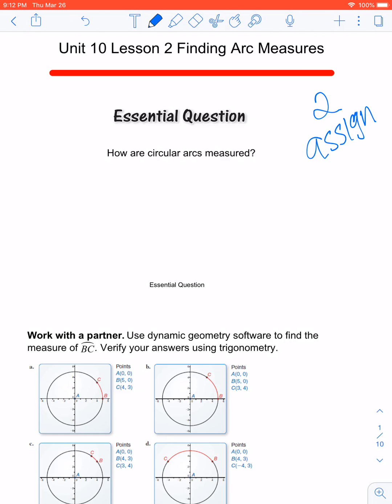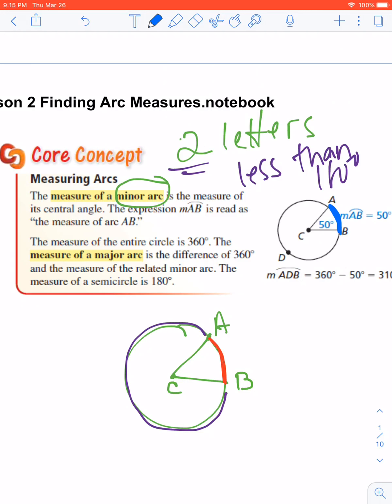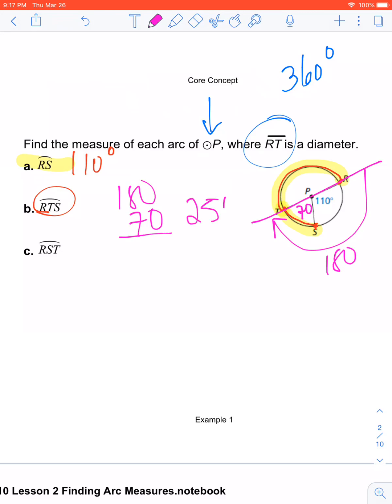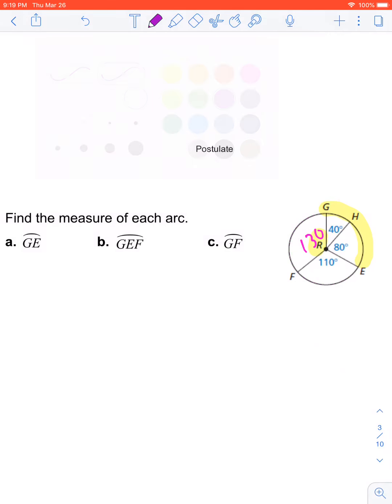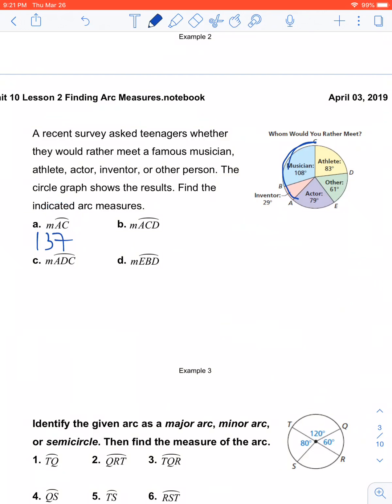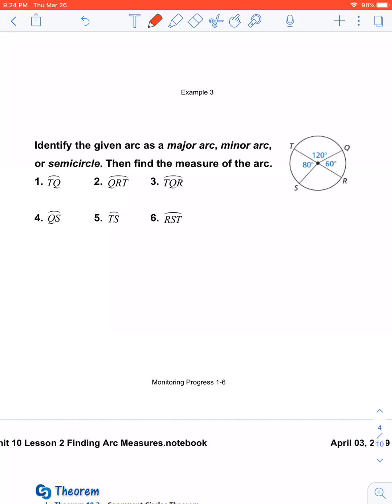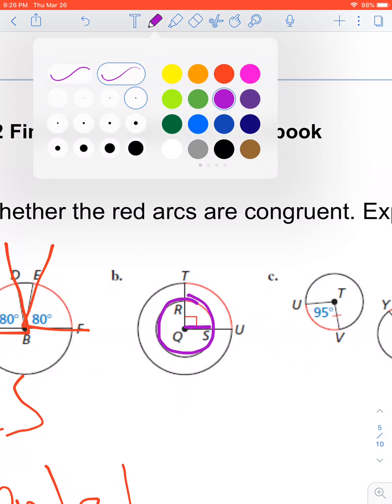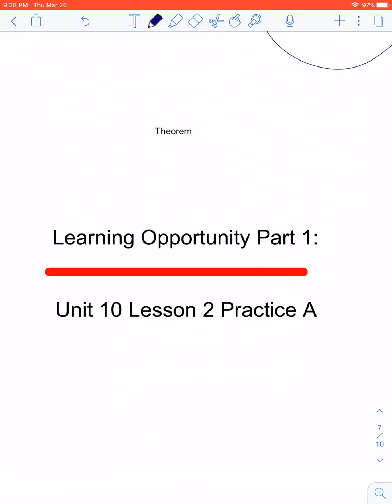Finding Arc Measures Part 1